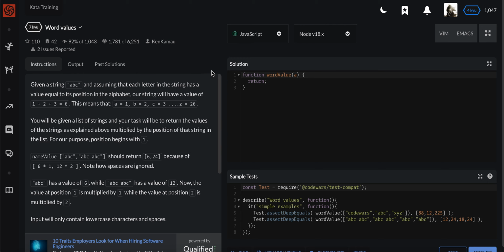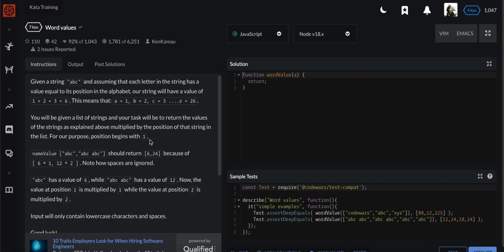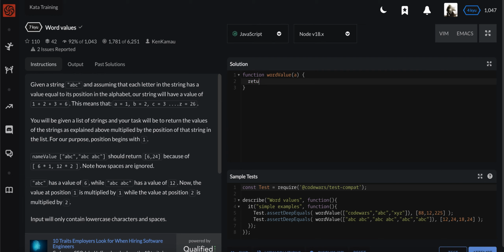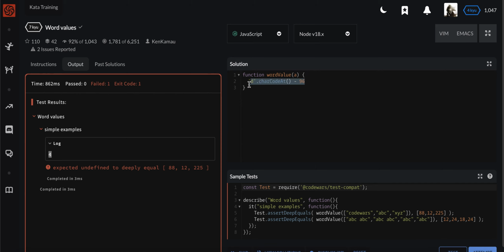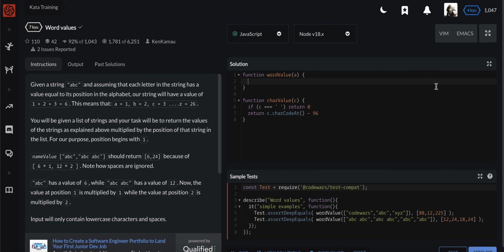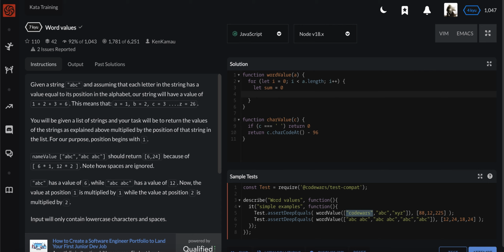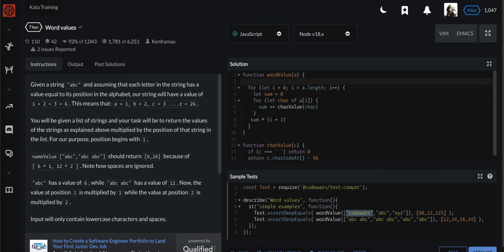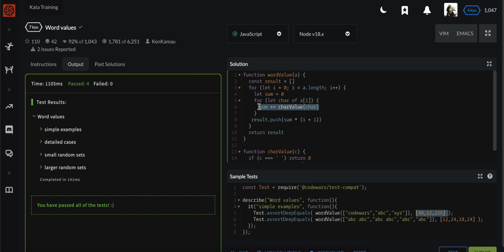Codewars 7kyu, Word Values